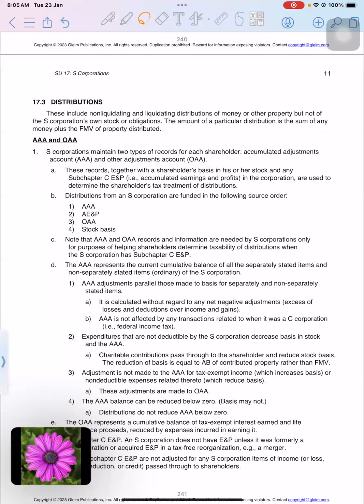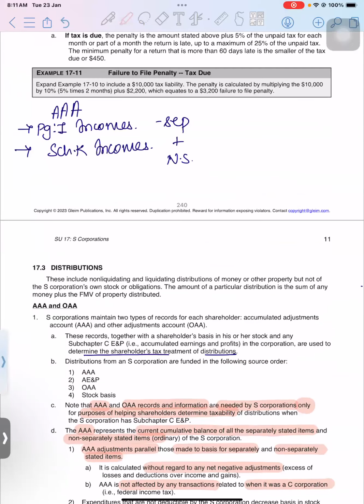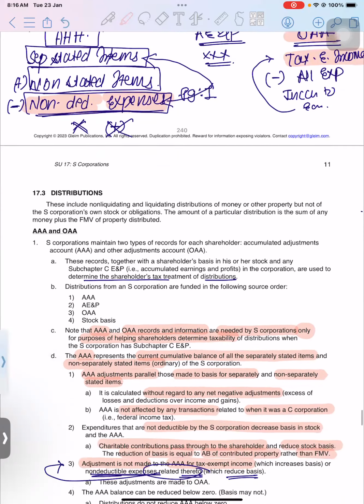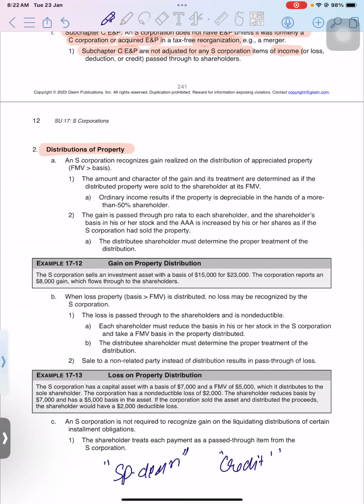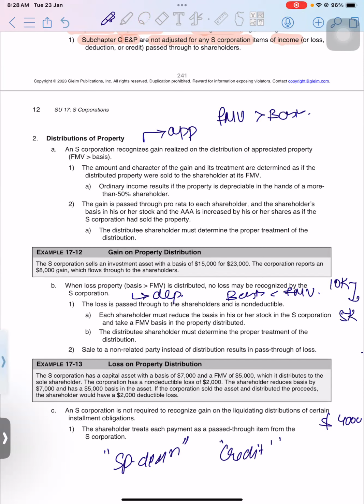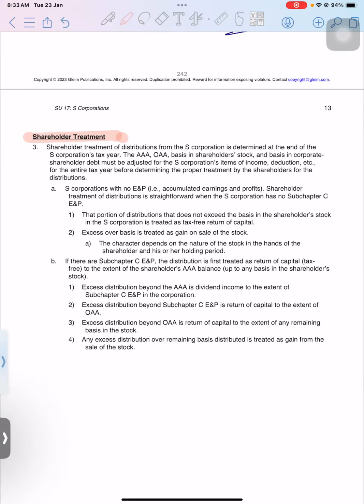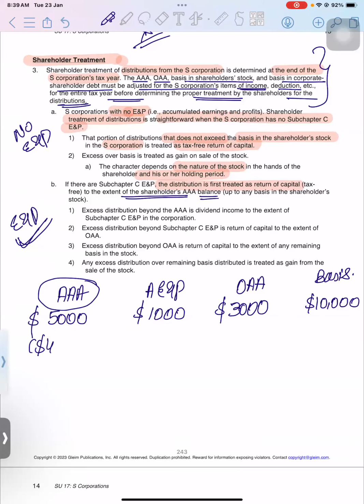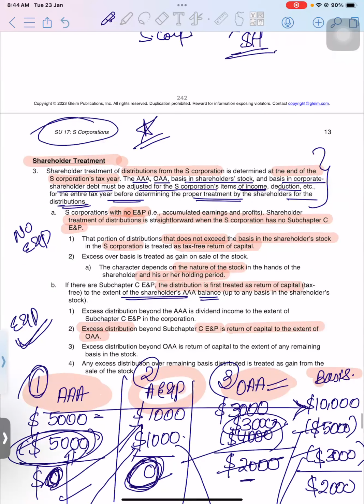Distributions in case of S.Corporation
Title: "Demystifying S Corporation Distributions: A Distribution Guide for Shareholders"

Description:
📊 Unlock the secrets behind S Corporation distributions! 🌐 In this must-watch video, we dive deep into the intricacies of S Corporation distributions and provide shareholders with invaluable insights.

Understanding the basics: Get a clear grasp of what S Corporation distributions entail and how they differ from other business structures.

Tax advantages for shareholders: Discover the tax benefits that come with S Corporation distributions and learn how to maximize your returns.

Allocation methods: Explore the various ways S Corporations allocate profits and losses among shareholders, ensuring fair and equitable distribution.

Reporting requirements: Stay compliant with the IRS by understanding the necessary documentation and reporting procedures associated with S Corporation distributions.

Whether you're a seasoned S Corporation shareholder or a newcomer looking to navigate the complexities, this video has something for everyone.

💡 Don't miss out on this opportunity to enhance your financial literacy and make informed decisions as a shareholder.

🚀 Hit play now and empower yourself with the knowledge needed to make the most of S Corporation distributions! 💼💰